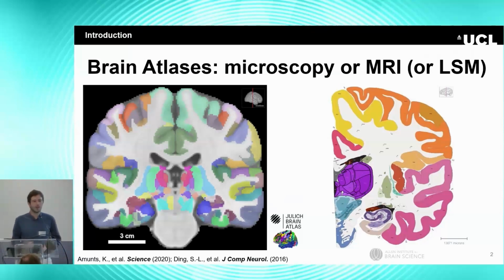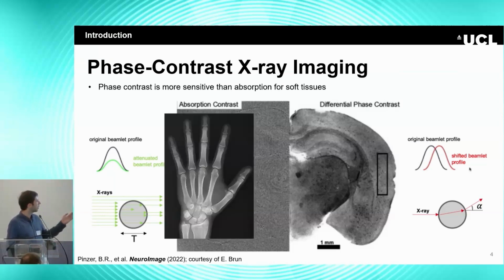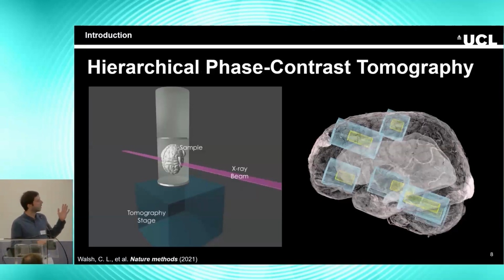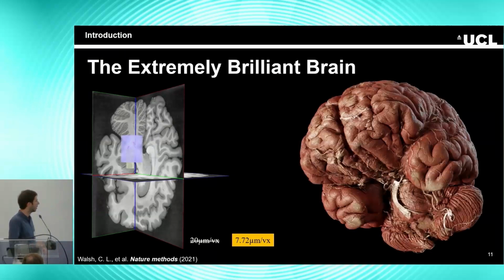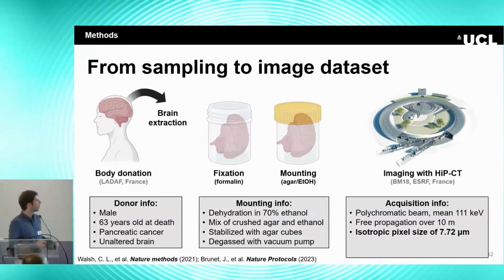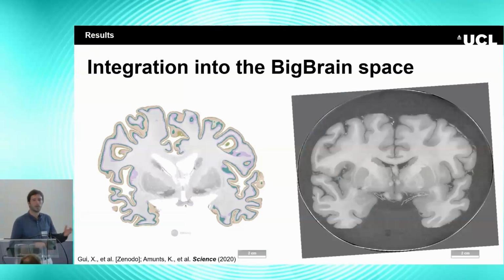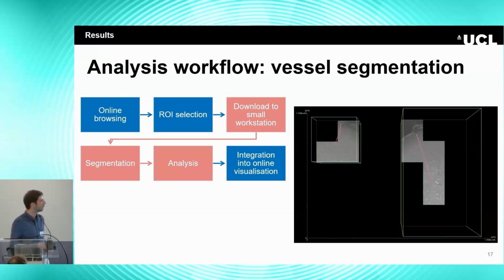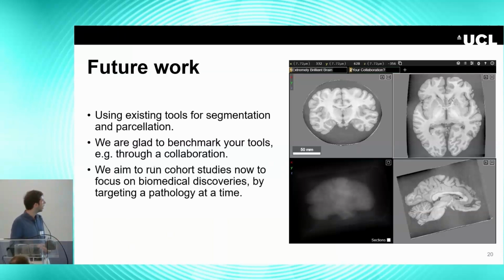8th BigBrain Workshop 2024: The Extremely Brilliant Brain - The Isotropic Micrometric Human Brain...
8th BigBrain Workshop
9-11 September 2024, Padua, Italy

The Extremely Brilliant Brain: The Isotropic Micrometric Human Brain Dataset
Matthieu Chourrout
University College London, Department of Mechanical Engineering